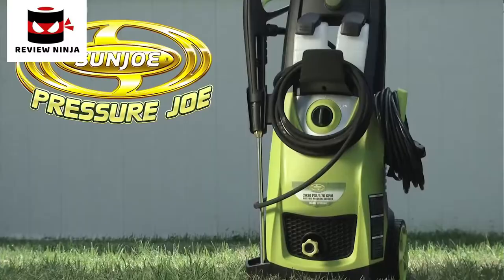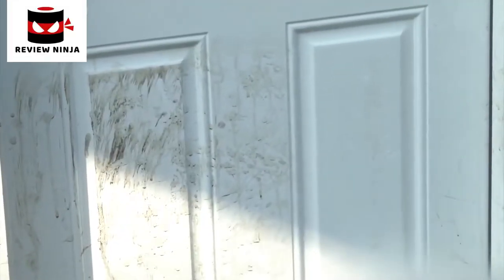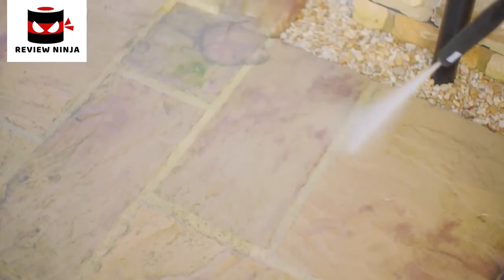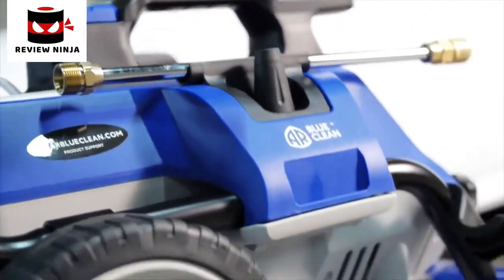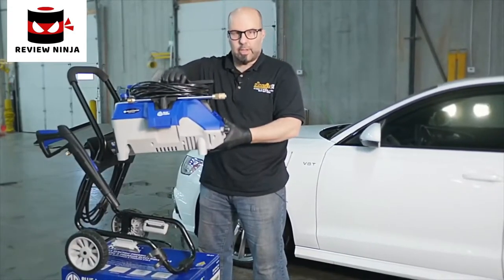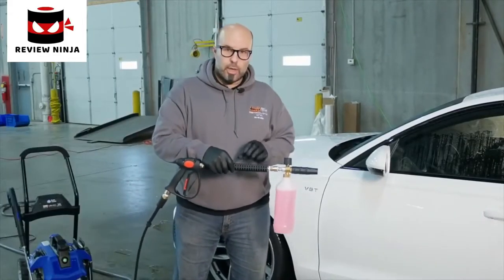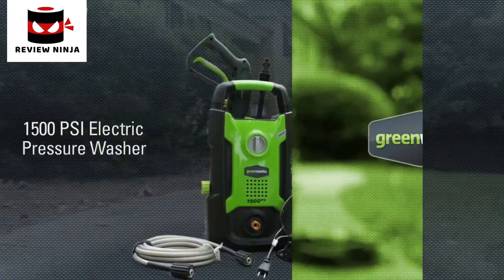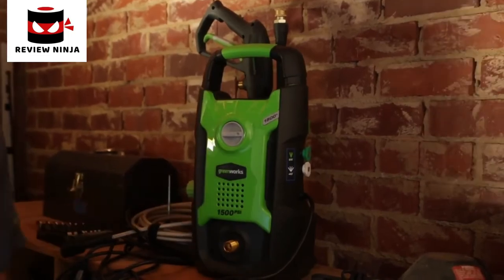5 Best Pressure Washers PART 2 | Top Pressure Washers available at Amazon | Review & Rating 10/10.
In today's video we've hand-picked the 5 best pressure washers.

► 5. Buy Sun Joe SPX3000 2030 Max PSI 1.76 GPM Electric High Pressure Washer

► 4. Buy Karcher 13246440 K 5 Premium Plus Electric Pressure Washer

► 3. Buy AR Blue Clean AR2N1 Electric Pressure Washer

► 2. Buy Greenworks 1500 PSI 13 Amp 1.2 GPM Pressure Washer

► 1.